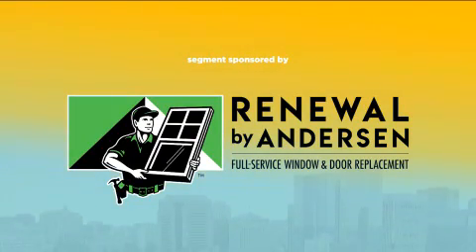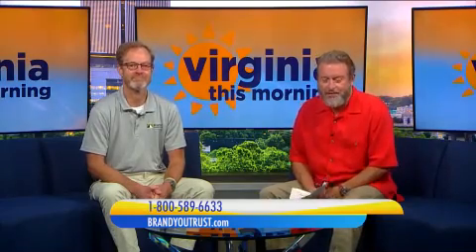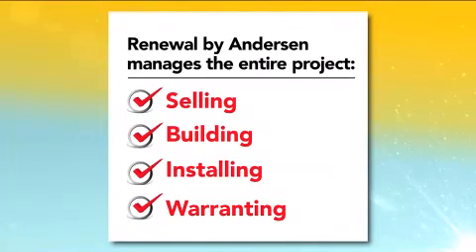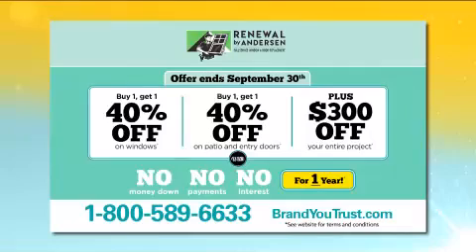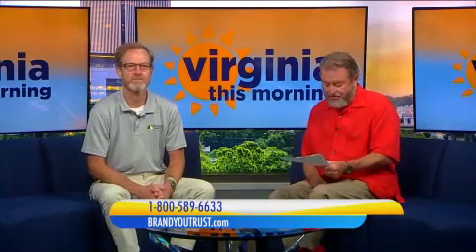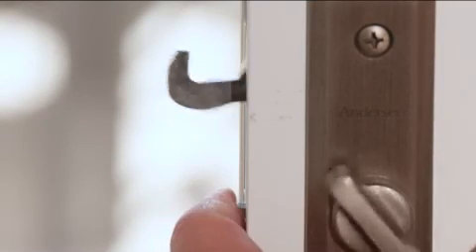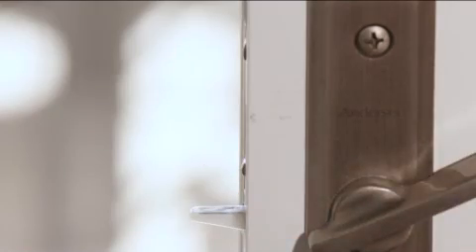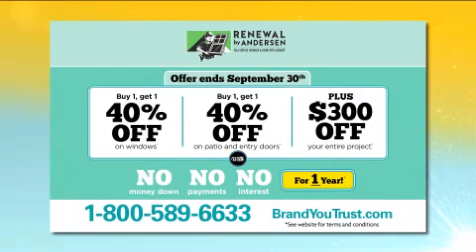CBS 6 Virginia This Morning - Richmond Window - September 9, 2021